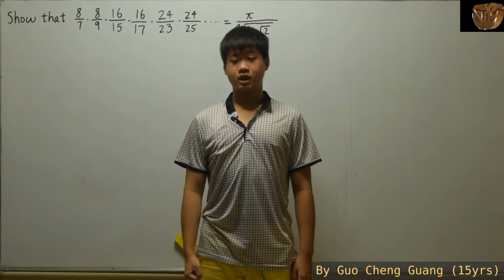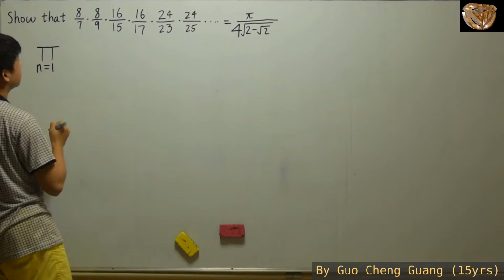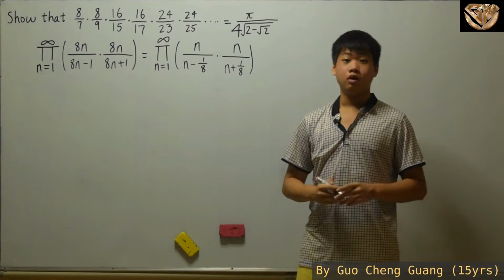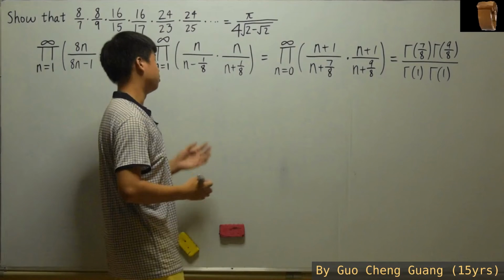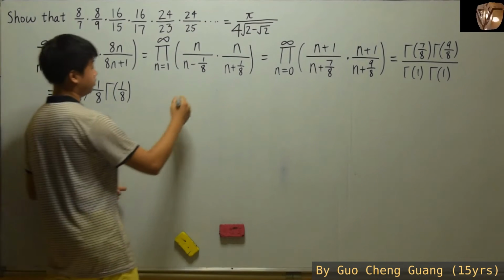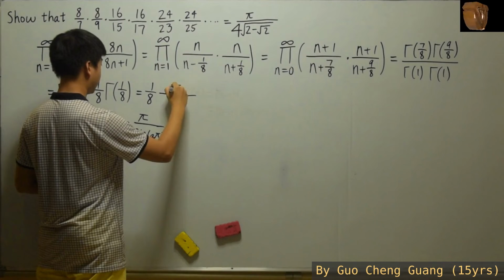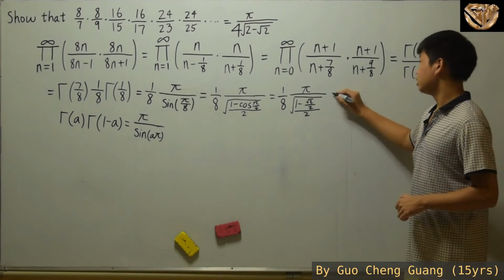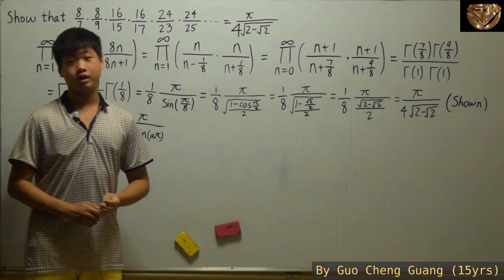(287)15岁郭承光用英文开讲《微积分中的极限计算方法》